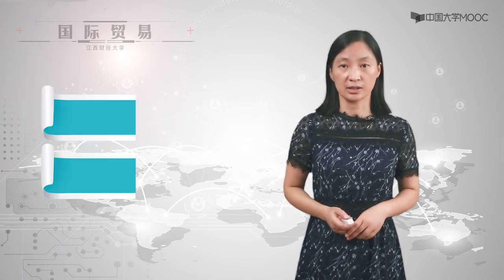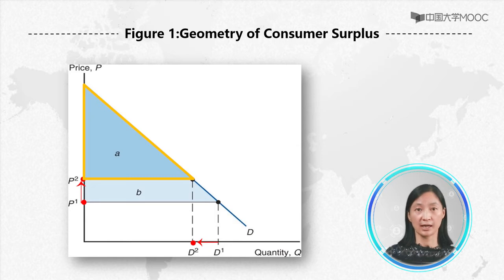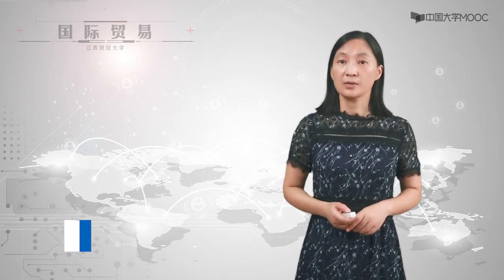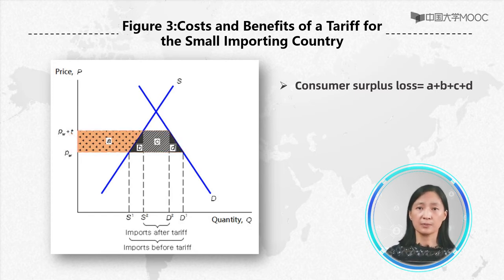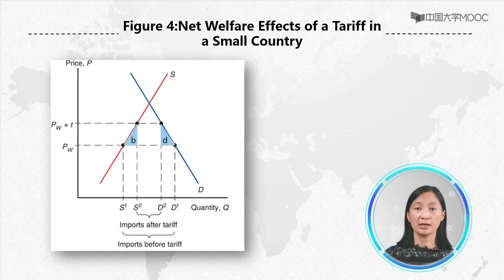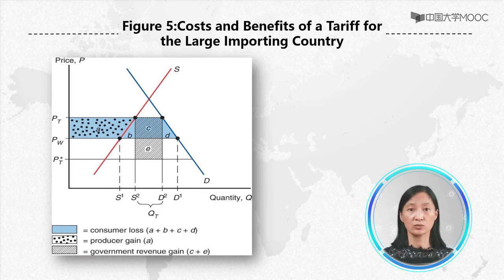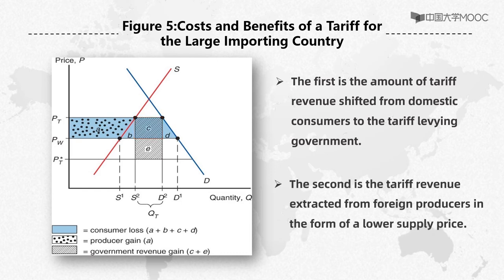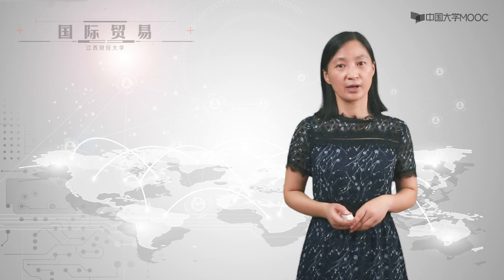World Trade The Instruments of Trade Policy 7.4 Costs and Benefits of a Tariff